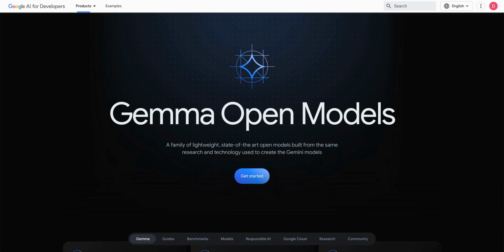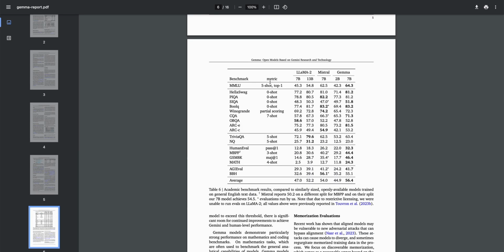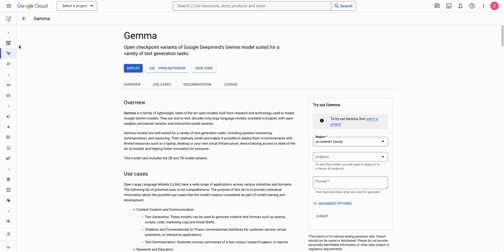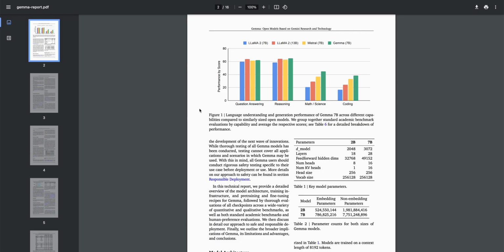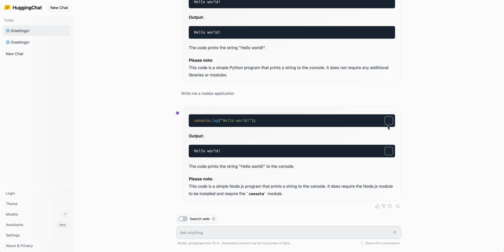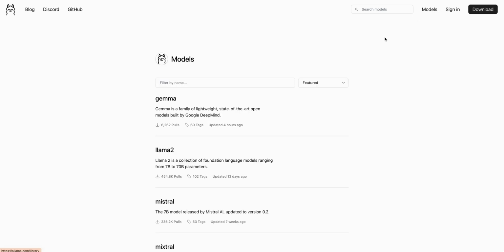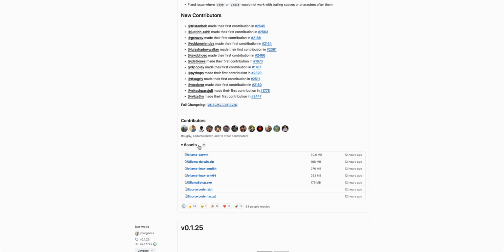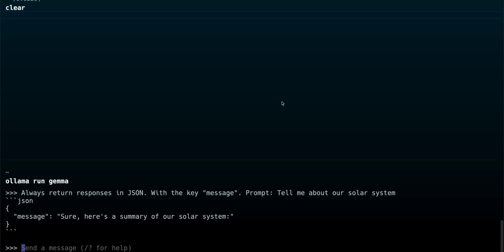Google's Gemma Open-Source Models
In this video, the presenter provides a comprehensive overview of the new open-source models by Google known as Gemma. It details the features and intended applications of the two models, and discusses their benchmarks and comparison with other existing models such as Gemini, Mistral, and Llama. The video also includes several ways users can interact with the Gemma models using different platforms such as Kaggle, Google Cloud, Hugging Face, Perplexity Labs, and Olama. Finally, it encourages users to try out these models, highlighting their potential for powerful queries and flexibility for use in individual applications.

00:00 Introduction to Google's Open Source Models
00:25 Understanding the Models' Intention and Benchmark
00:38 Criticism and Marketing Material of Google's Models
00:58 Technical Report and Performance Metrics
01:43 Testing and Comparing the Models
02:06 Interesting Facts about the Models
02:24 Getting Started with Gemma
02:38 Exploring Different Platforms for Gemma
03:40 Google's Approach to Open Source Models
04:00 Impressive Performance of Mistral AI
04:31 Technical Details of the Models
04:56 Interacting with Models on Hugging Face
05:41 Exploring Perplexity Labs and Olama
06:53 Running Models Locally with Olama
10:29 Conclusion and Viewer Engagement